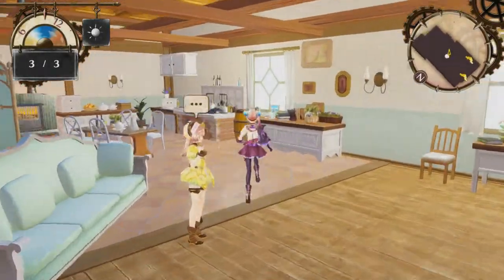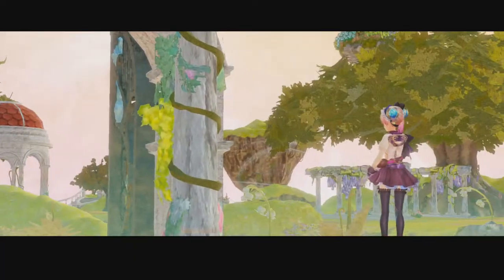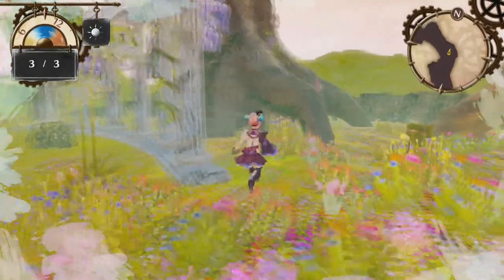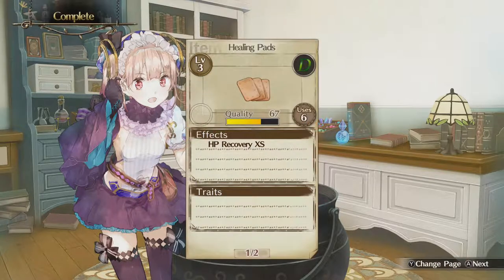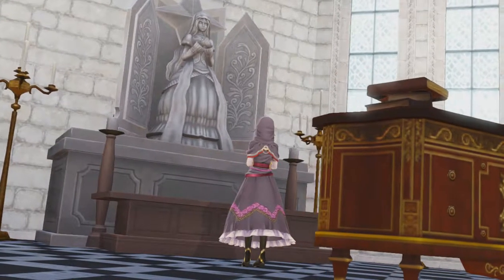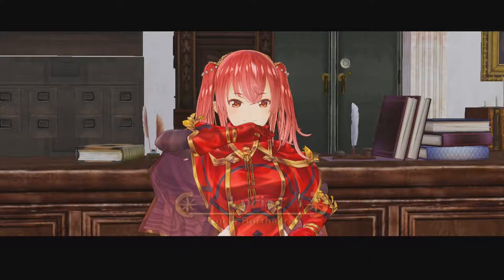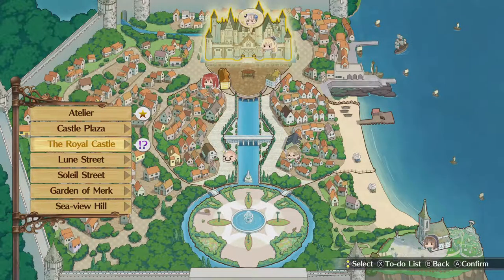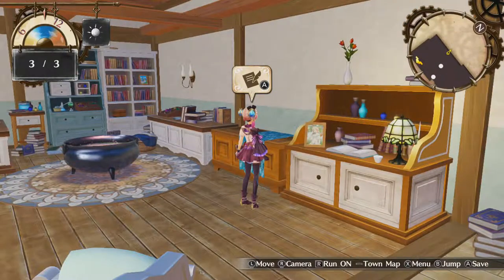Atelier Lydie & Suelle: What if Mario 64 was Anime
We ask the hard hitting questions and sit through the opening cutscene? What were we doing before the opening? Prologue? Prequel? Tune in and maybe we will do an alchemy!